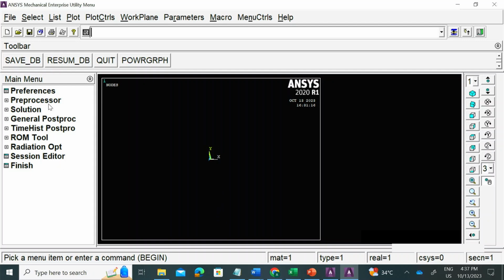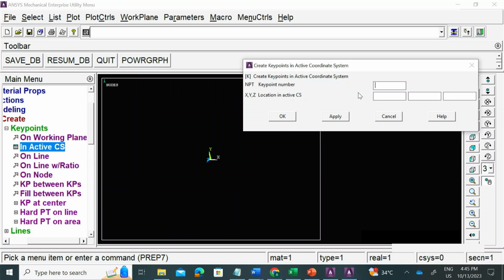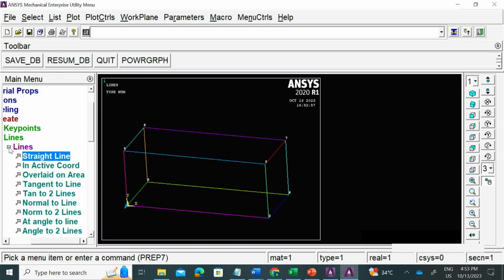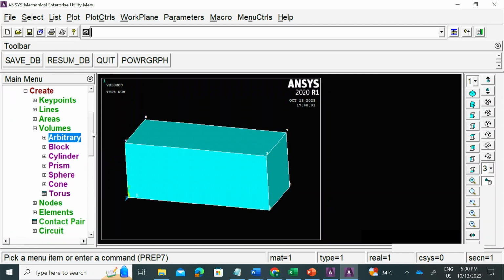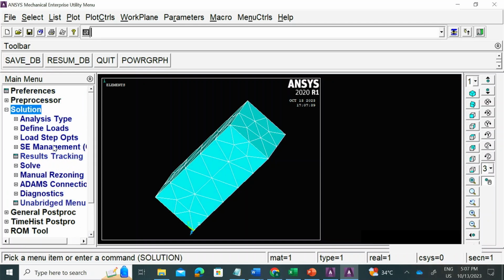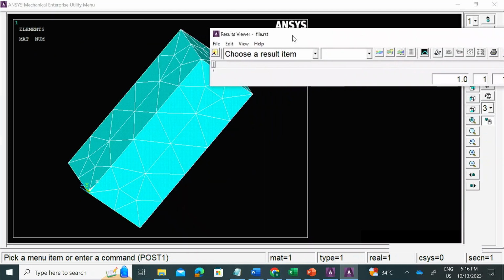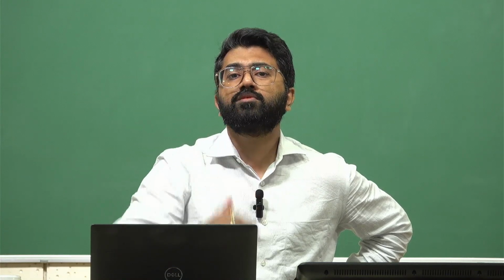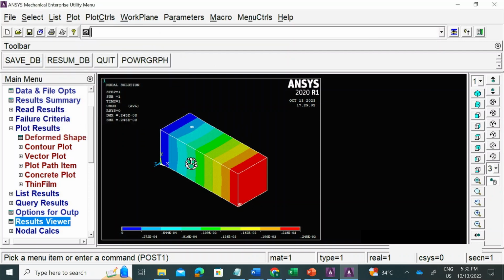Finite element modelling (FEM) of soft tissues (continued)_1